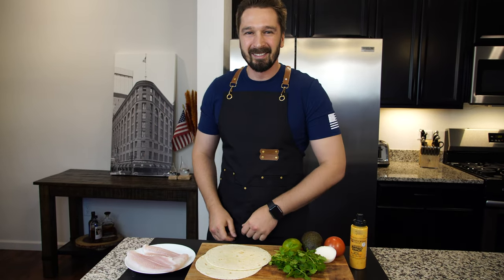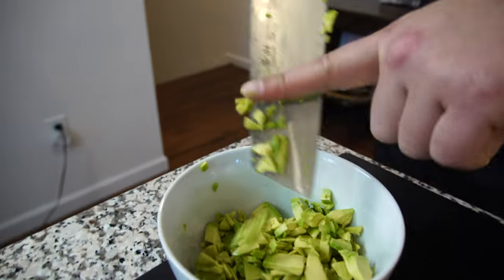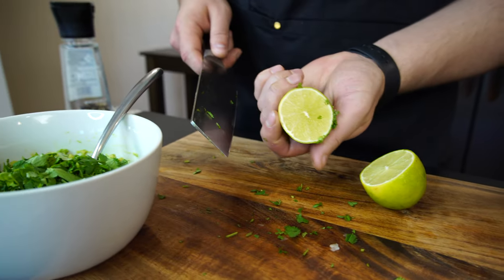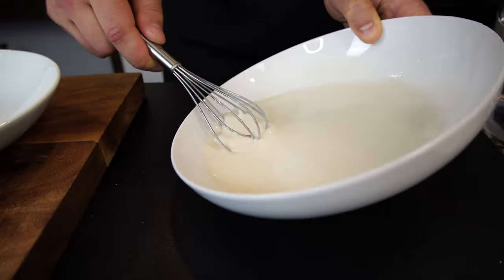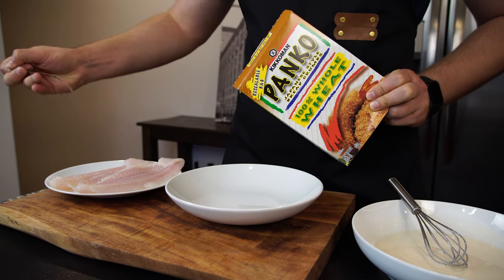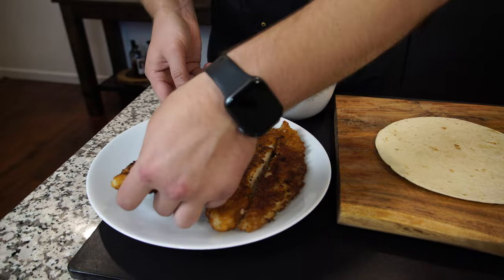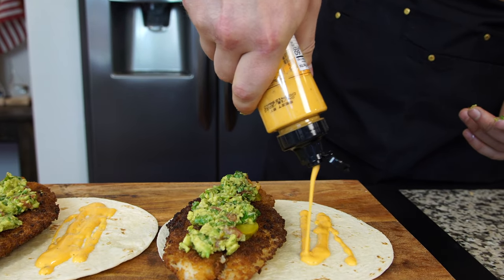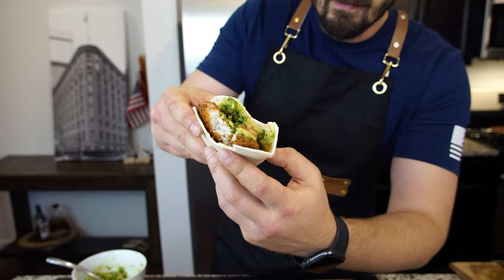Fish Tacos Recipe with Guacamole | 4K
Different yet delicious Fish Tacos with Guacamole is a recipe that is fit for a cook of any level, budget of any kind and a picky eater. Fish comes out tender and crispy, Guacamole - refreshing and put is all in tacos setting and you are set with mouthwatering dish.

- Fish
- Flour
- Water
- Panko Bread Crumbs
- Frying Oil
- Buffalo Ranch Sauce
- Salt and Pepper
- Avocado
- Tomato
- Onion
- Cilantro
- Lime
- Tacos wrapper I mean tortilla 😁

Enjoy! Always yours Aspen Cooking!

- Flaky Panko Parmesan Cheese Crusted Rock Fish
- Honey Sesame Seed Ahi Tuna Steak
- Duck Leg Confit (Sous Vide)